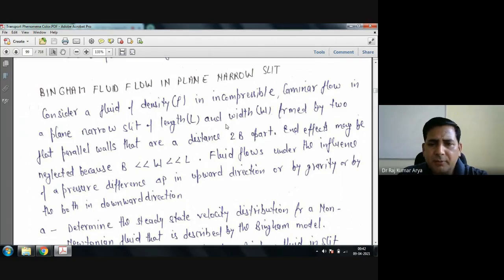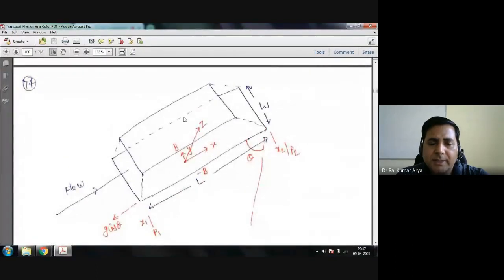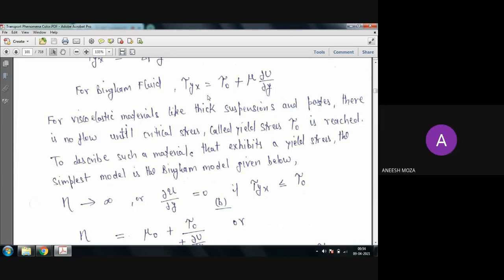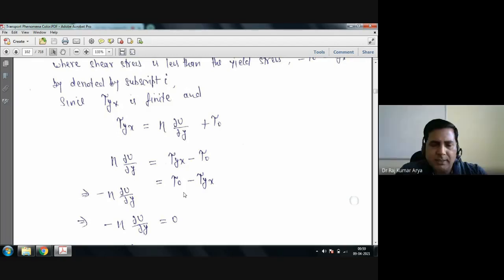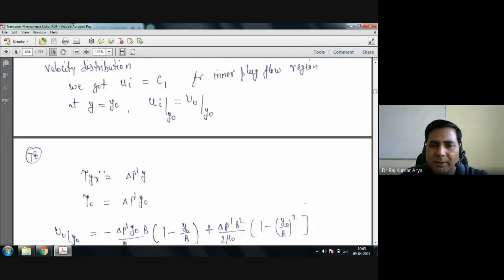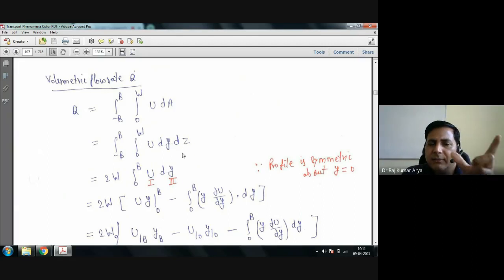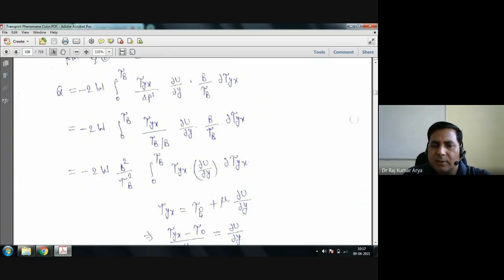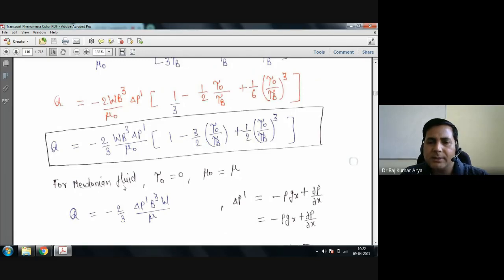Bingham Fluid Flow in Plane Narrow Slit